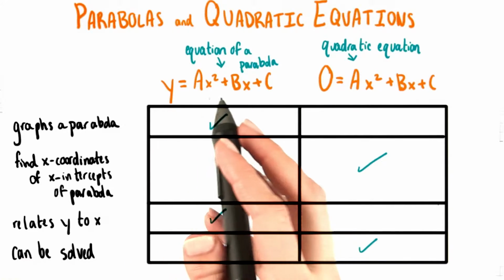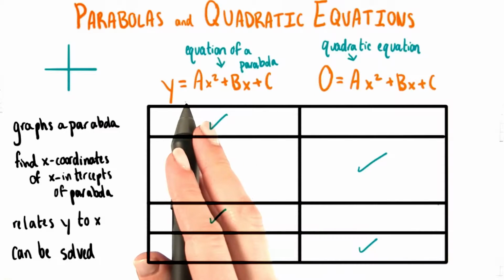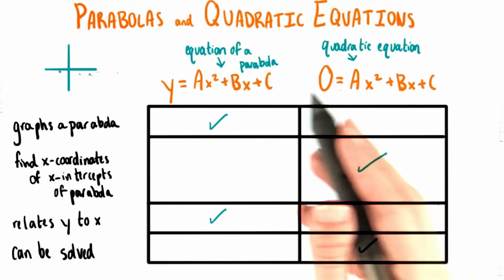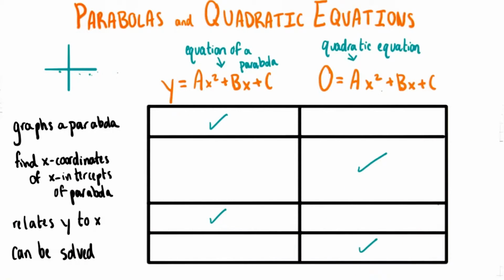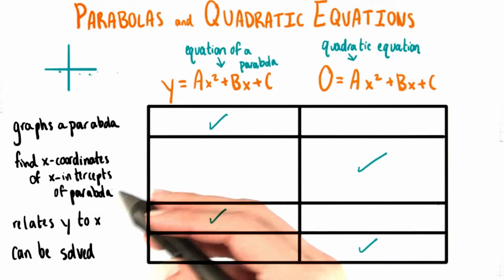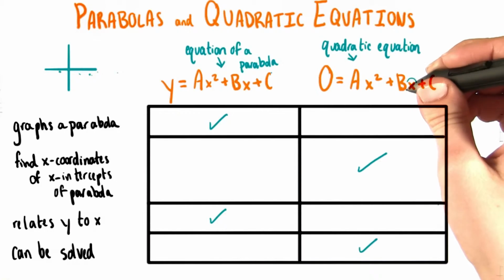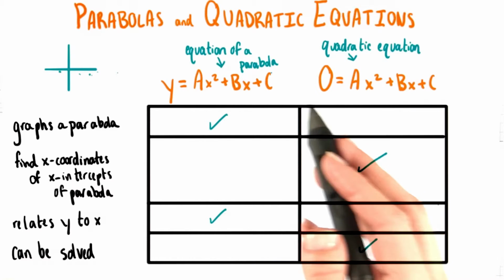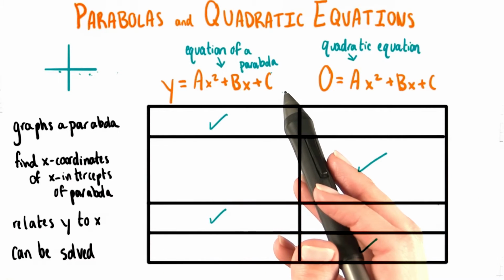Quadratic Equation vs Equation of a Parabola - College Algebra